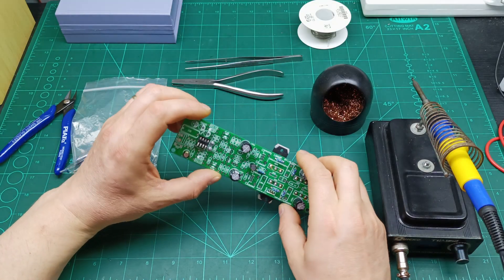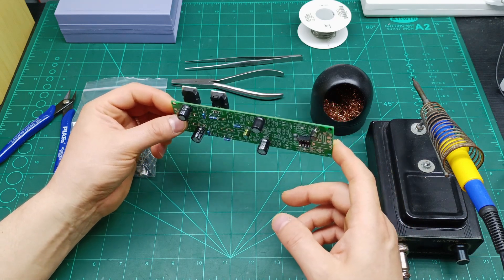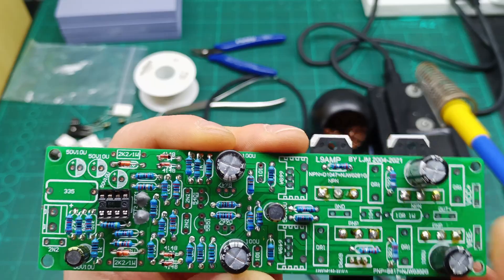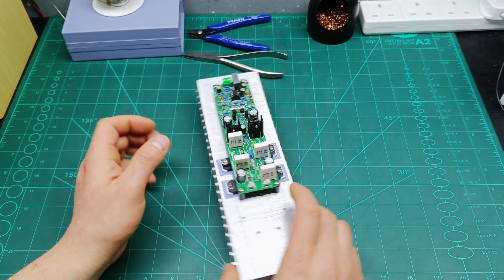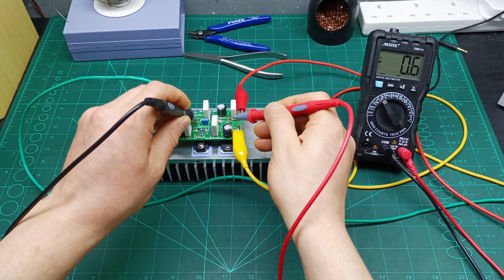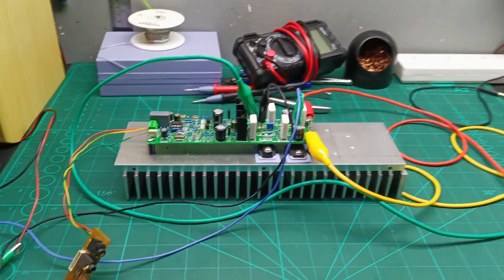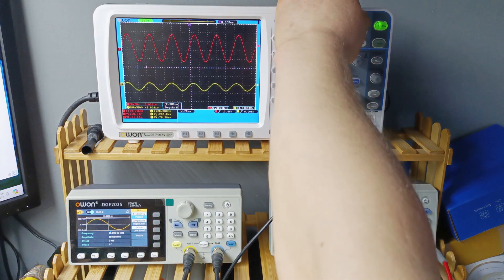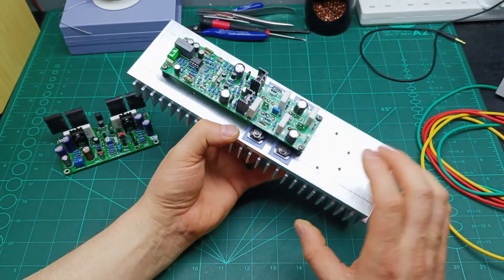Let's build an amplifier using AliExpress parts part 3 | Accuphase E405 amplifier kit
In this video I'm populating the boards of Accuphase E405 amplifier kit and run audio test and oscilloscope test.
Can this kit to be better than L20-SE kit ?
Link for the amplifier kit